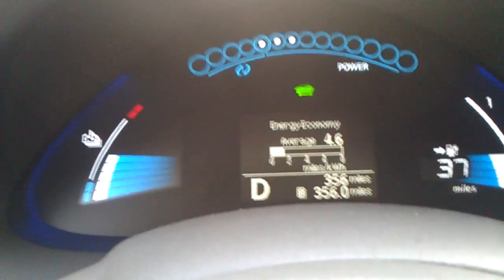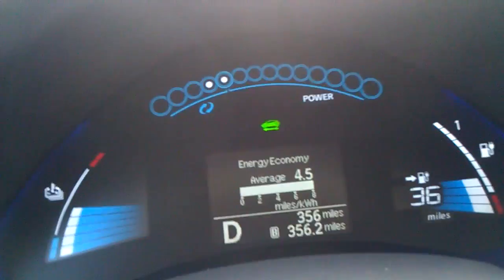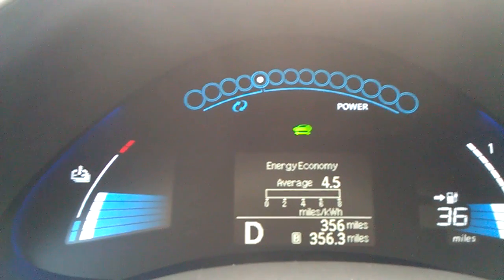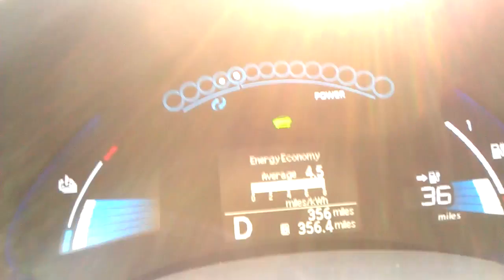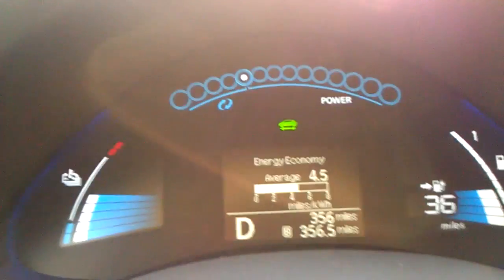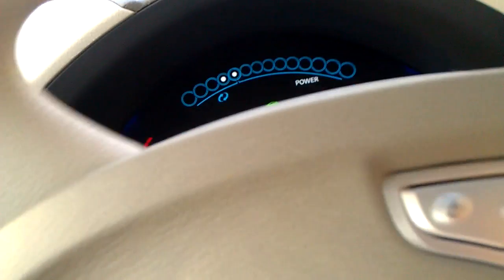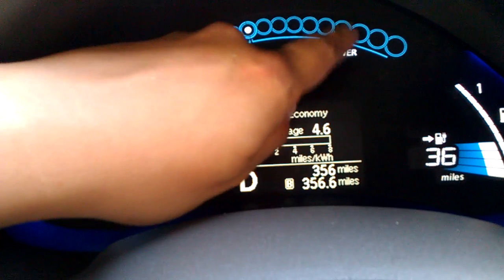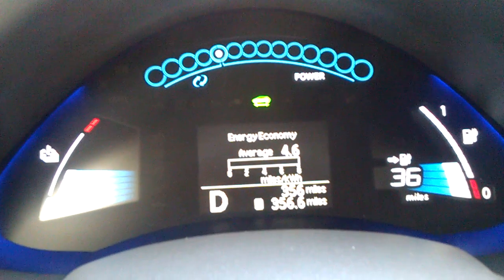How to Increase Range on Nissan Leaf 4.5 mi/kWh HD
How to increase range on Nissan Leaf.  4.5mi/kWh average